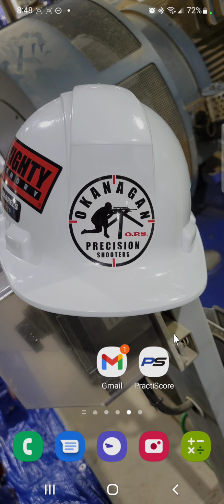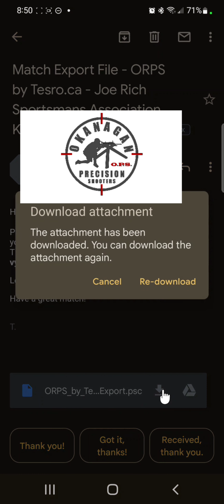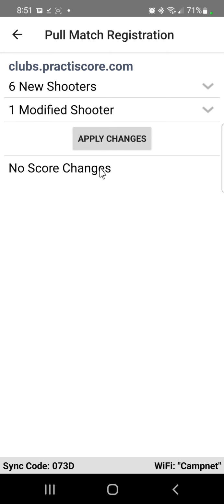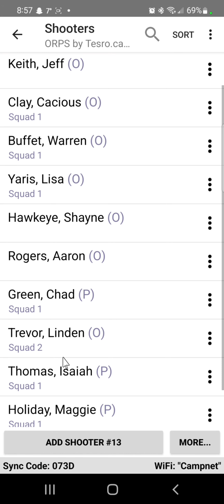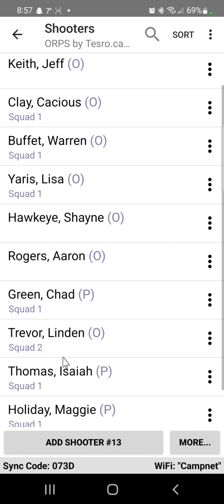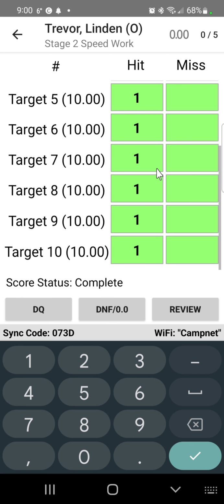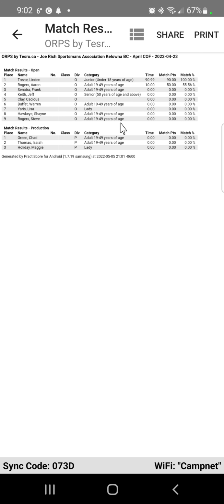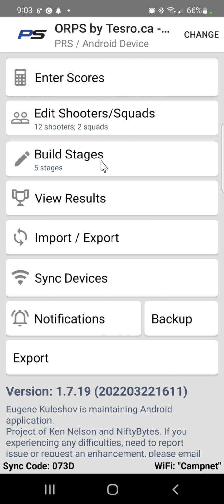Practiscore Tutorial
Just a little walk through of what it takes to get through your first match in practiscore.